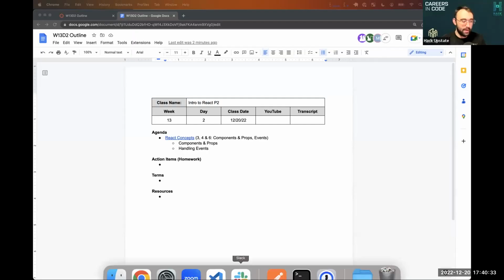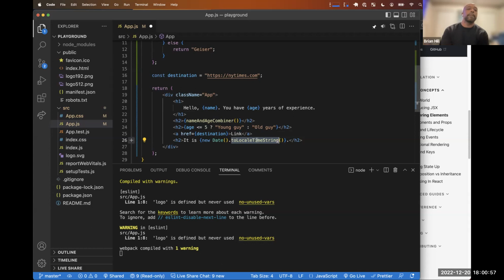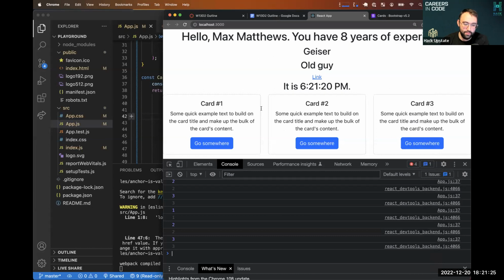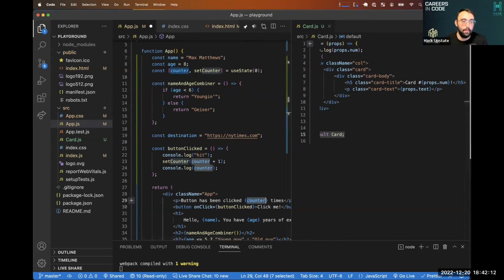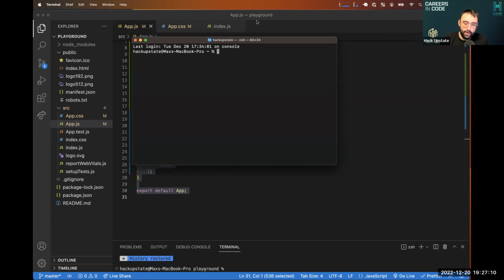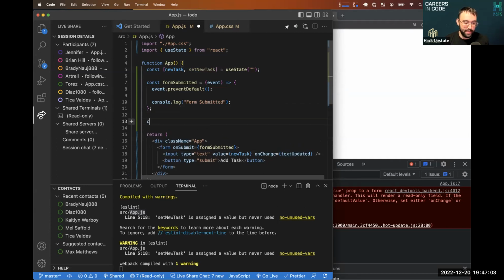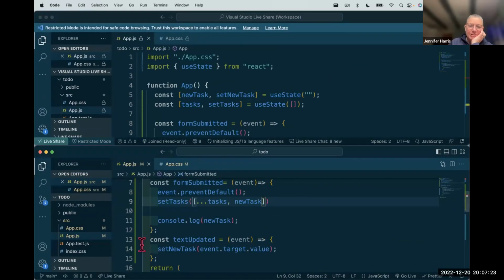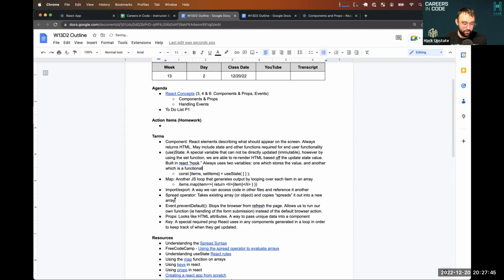W13D2 C4: Intro to React P2 & To Do